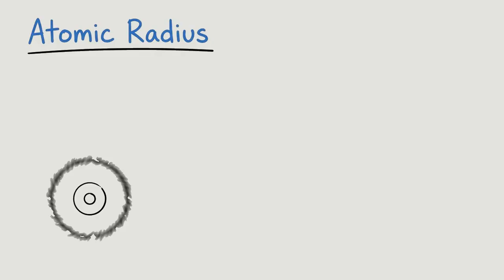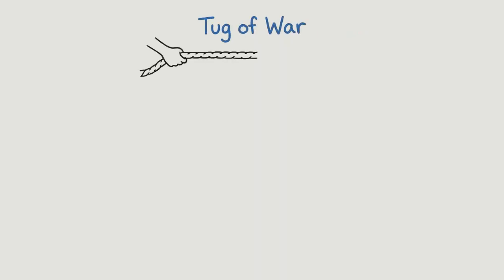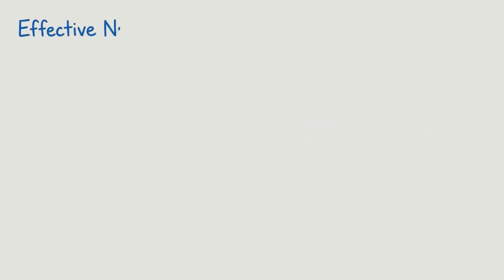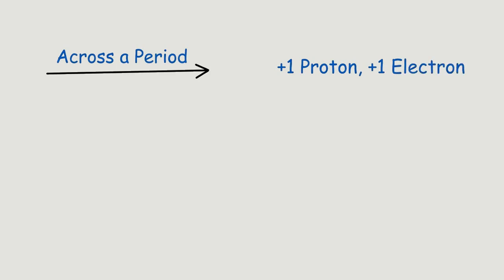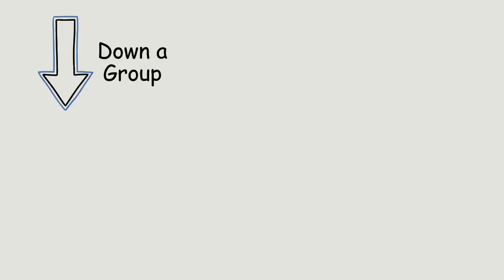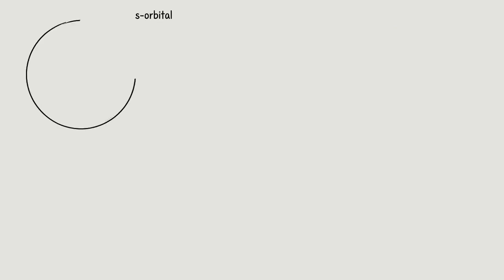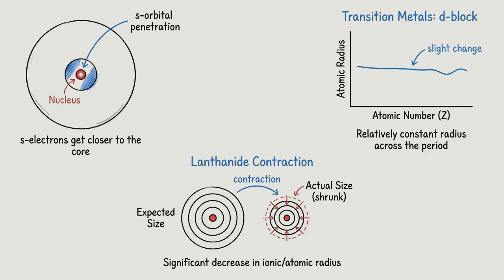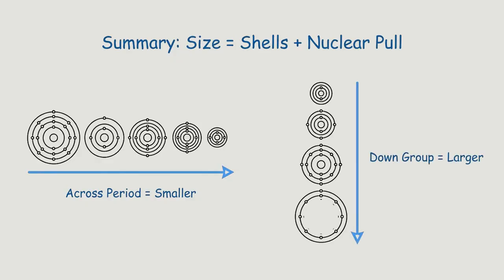Why do atomic radii change across the table?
Atomic size changes across the periodic table—but what causes these trends?

In this video, we break down how atomic radii vary due to nuclear charge, electron shielding, and energy levels, helping you clearly understand one of chemistry’s key patterns.

🧠 Golpo AI Prompt: “Why do atomic radii change across the table?”